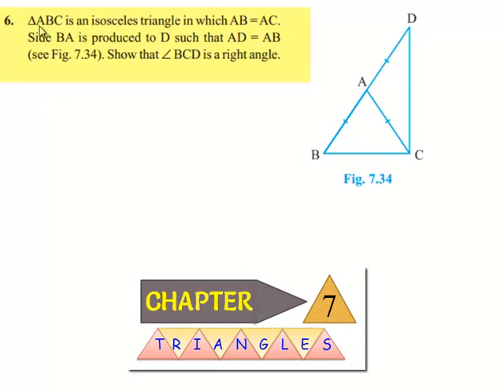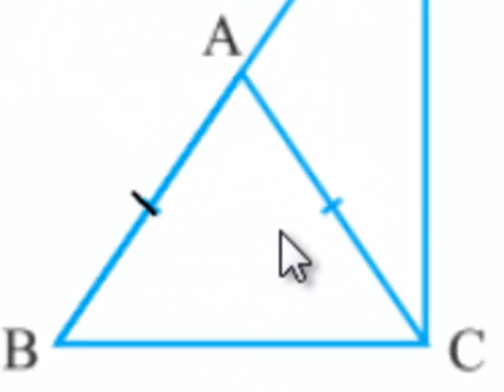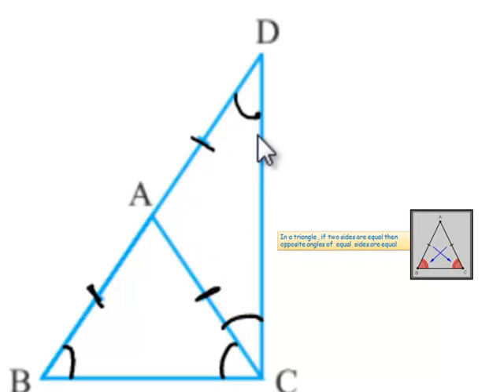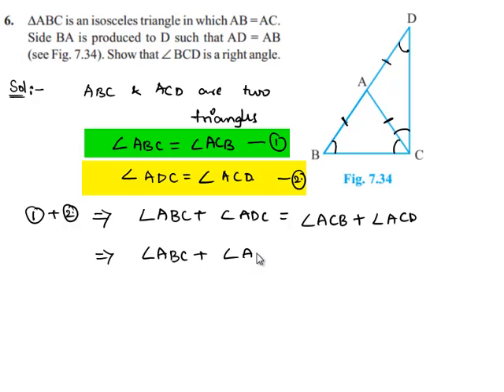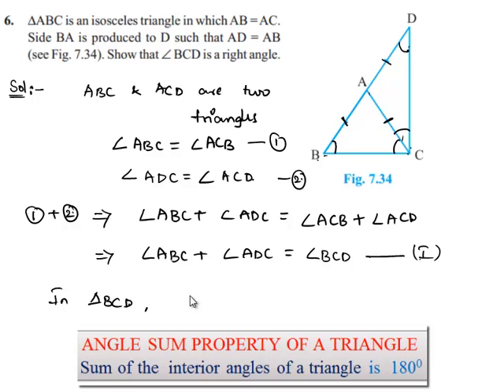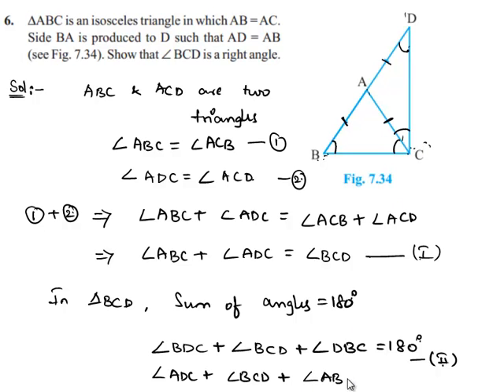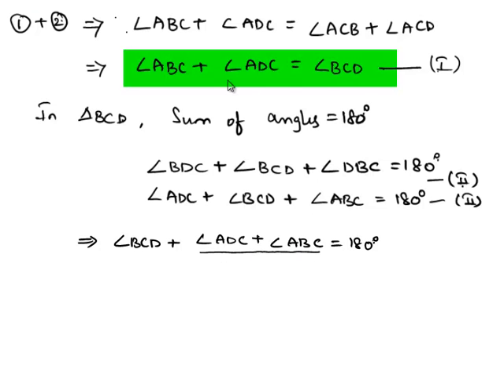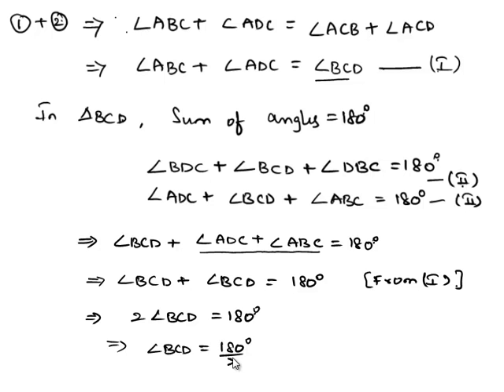NCERT Solutions for Class 9 Maths Chapter 7 Triangles Exercise 7.2 Question 6